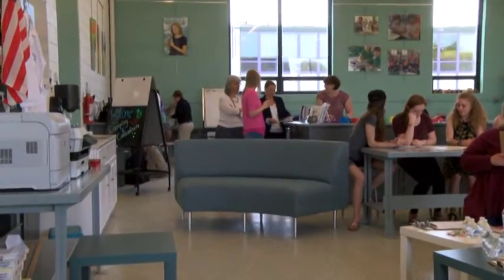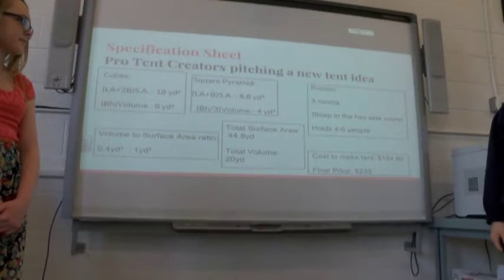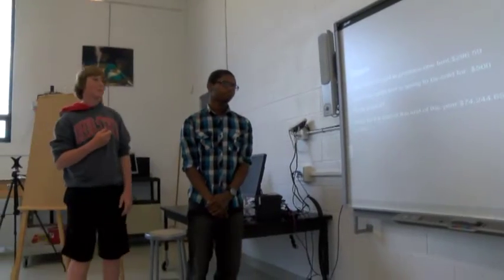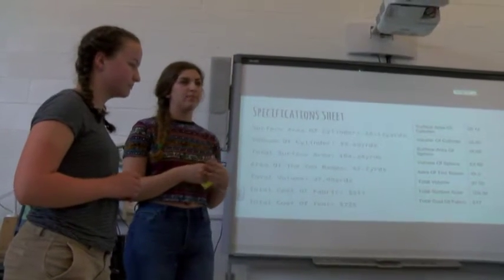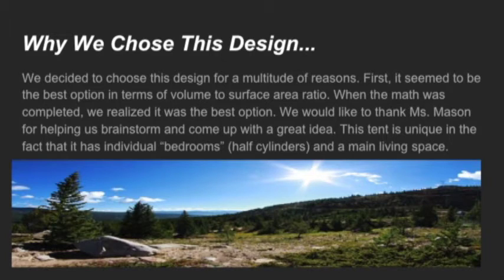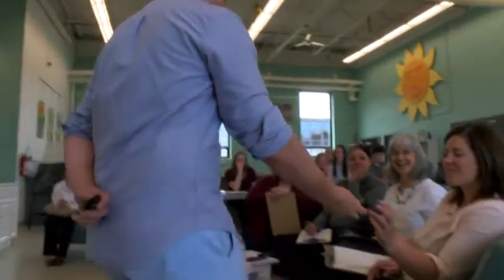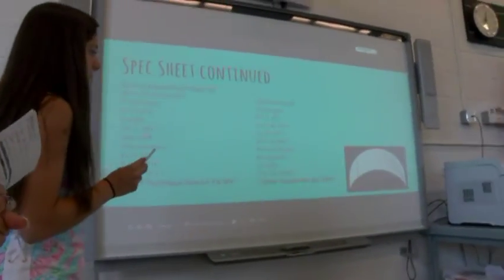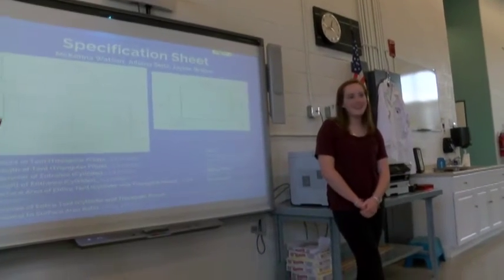Bourne High School- Camping Conundrum:Designing Tents 5 20 16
For several weeks Amy Fish, Innovation Lab Facilitator and Math Teachers Liza Bar and Courtney Lima worked with Math students to help them create and design Camping Tents . The students pitched their designs to a panel of judges May 20, 2016